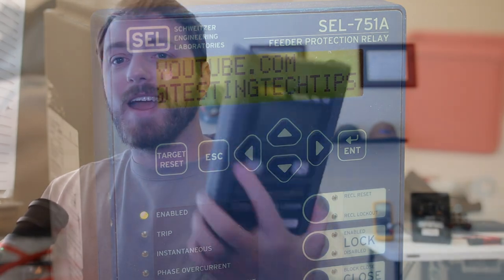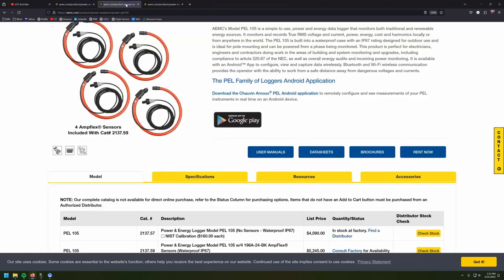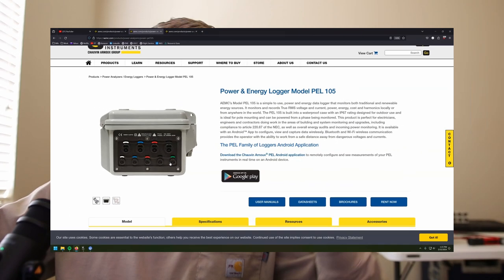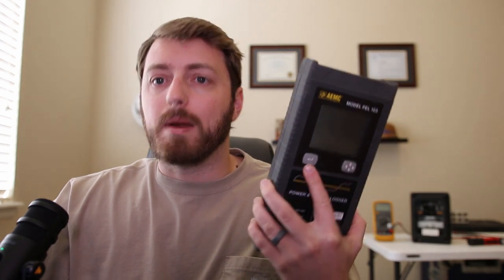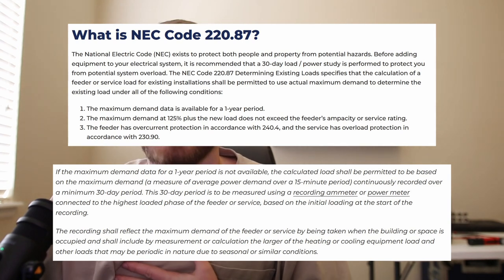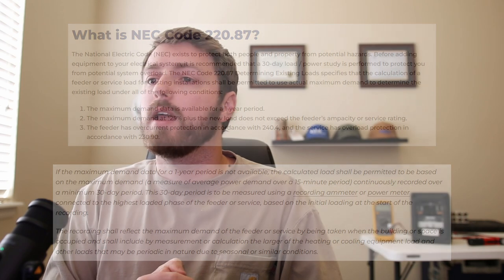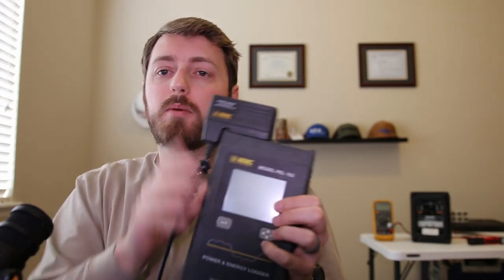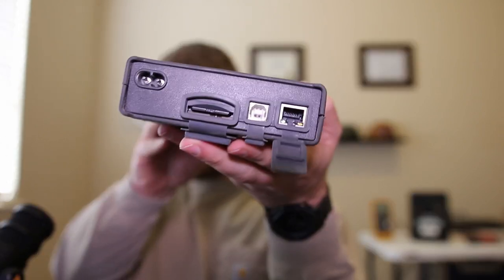MASTER Load Studies with the AEMC PEL103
Here's a step-by-step guide for how to nail your NEC 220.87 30-Day load studies on the first try every time! I have the AEMC PEL103 to play with in the shop, but this works the same for the PEL102 and PEL105 as well.

0:00 - Intro
2:36 - PEL Accessories and Sensors
7:41 - Connecting the Software
12:15 - Initial Config
14:42 - Measurement Setup
20:57 - Live Measurement Checks
23:54 - Downloading Data
26:24 - Creating the Report
35:05 - Final Thoughts